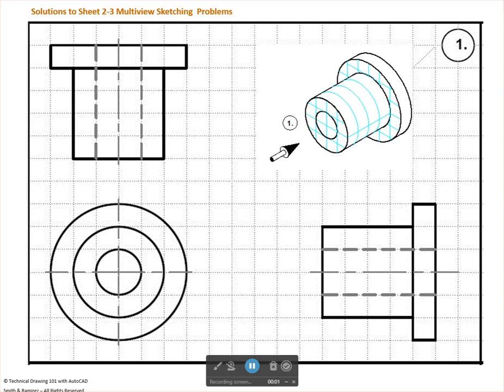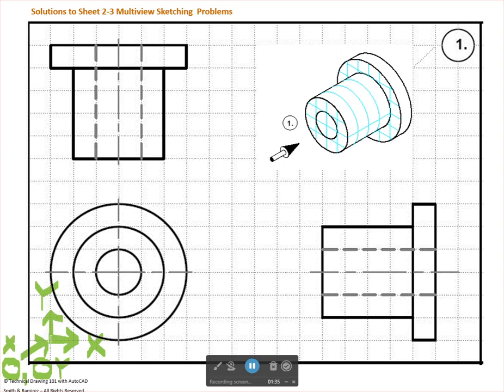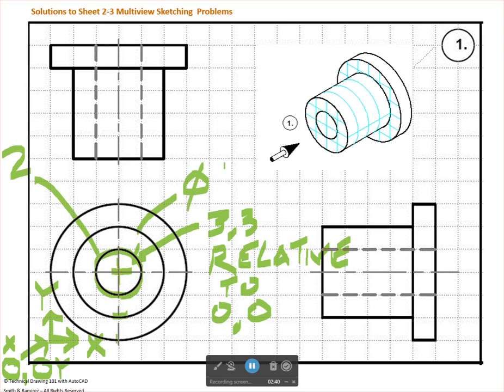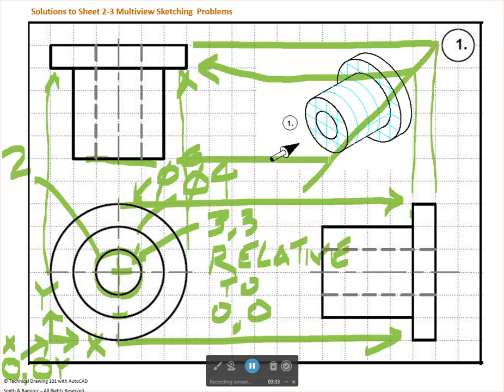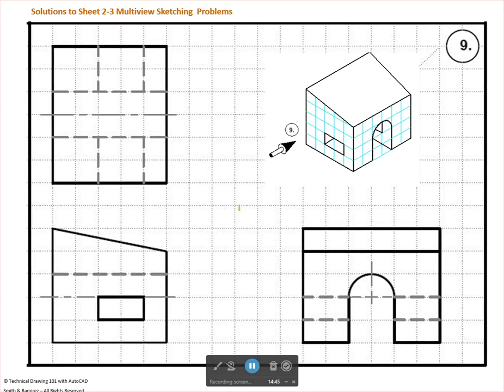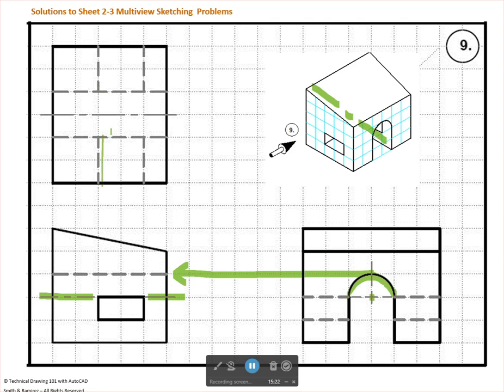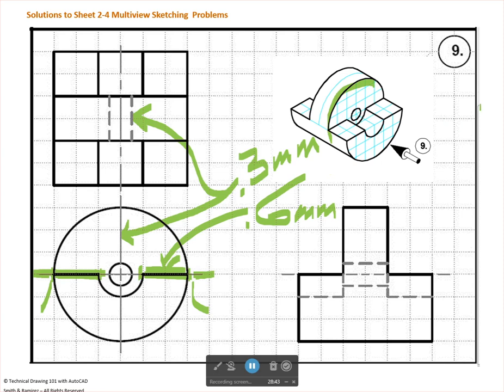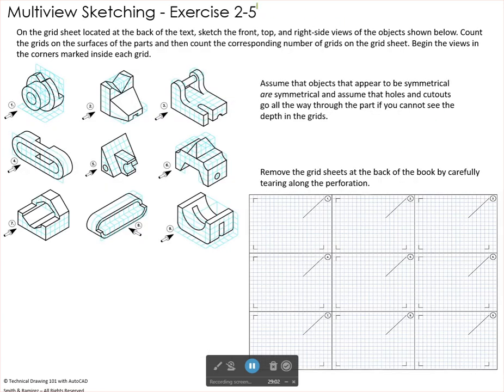9-3-2020 Online Meeting - Exercises 2.3 & 2.4 and New Assignments